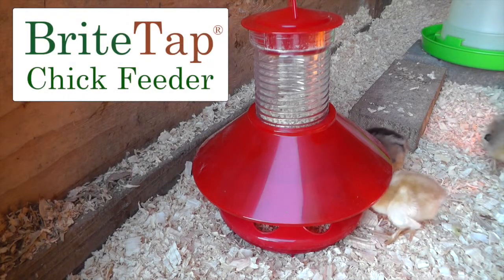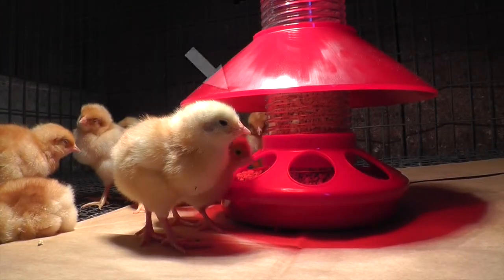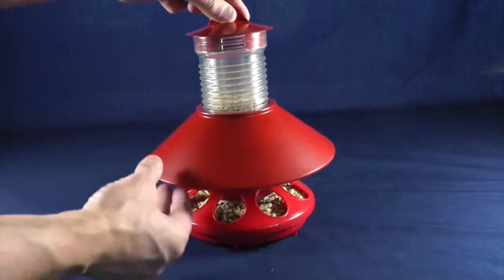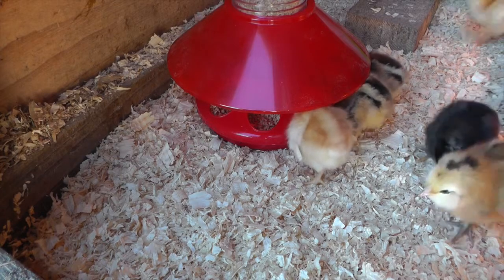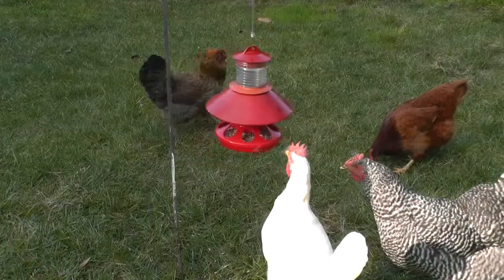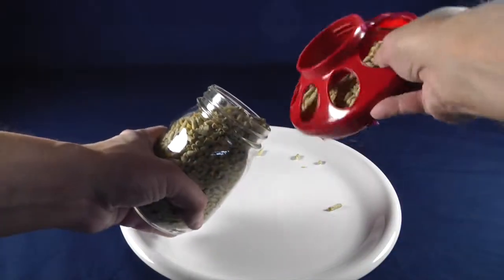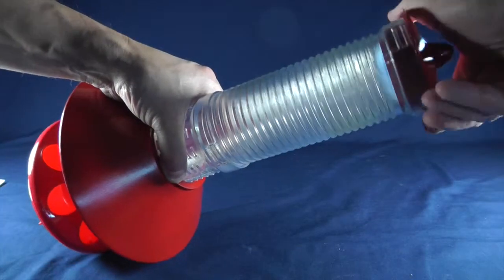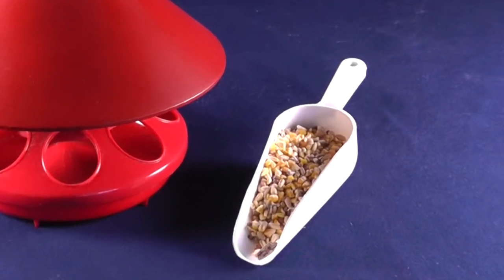BriteTap Convertible Chicken Feeder: Chick Crumbles, Scratch & Grit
The BriteTap Chick & Chicken Feeder keeps your chicks feed clean and poop free. Once the chickens have  left the brooder, the BriteTap feeder converts to an adult feeder for use outdoors to provide scratch grit, mealworms, and oyster shells to adult chickens. The adjustable shield prevents rain from entering the tray and spoiling the food.